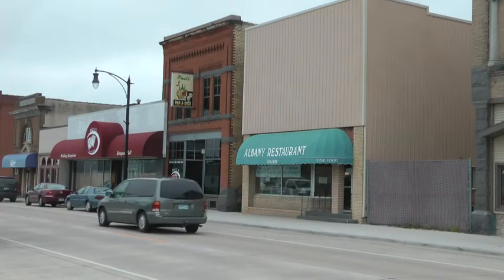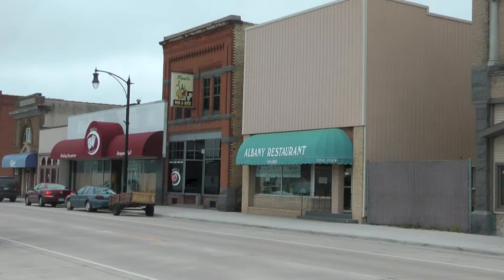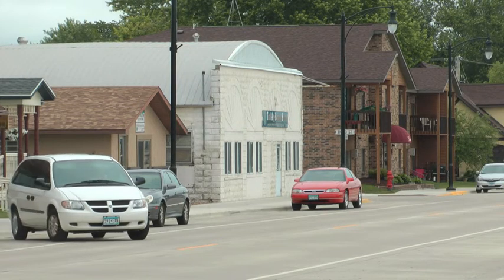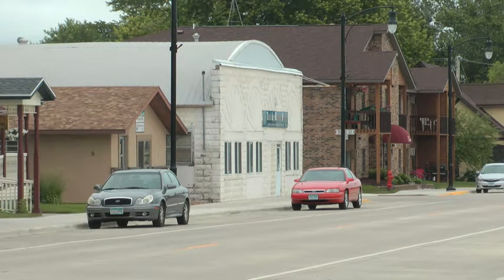Interview with Tim Brawthen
Tim Brawthen, Construction Manager of the downtown reconstruction project in Albany, shares updates on Highway 238.